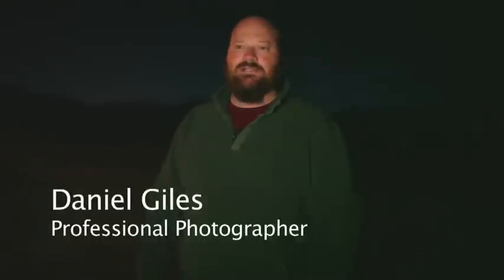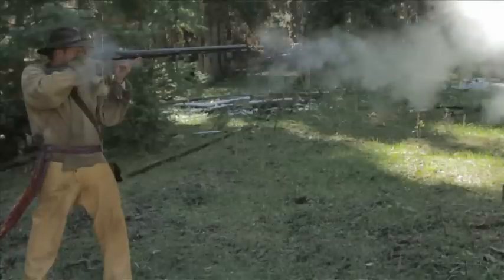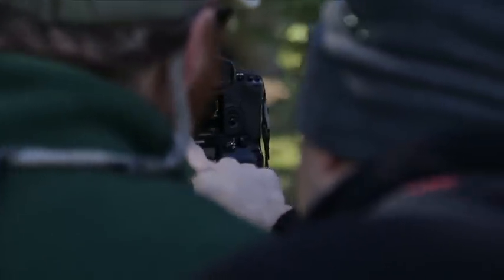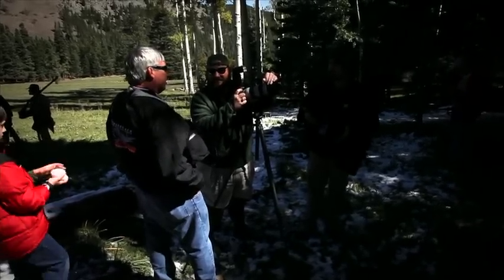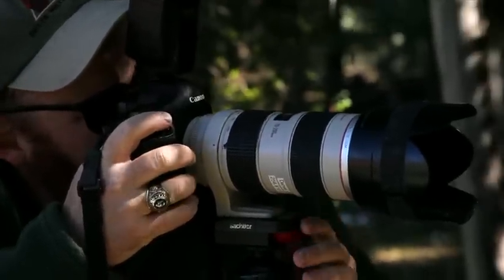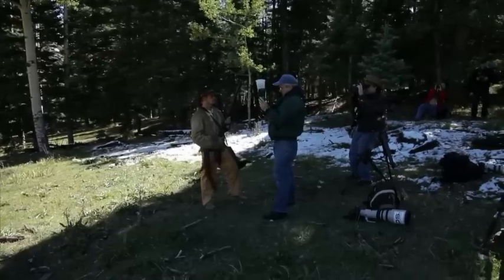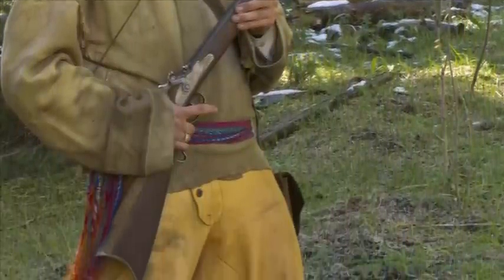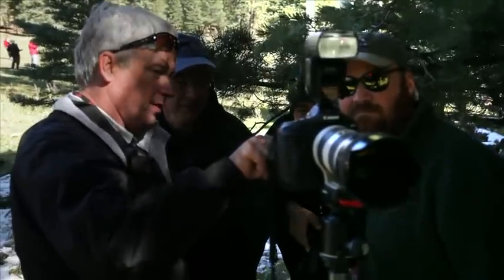Philmont Scout Ranch - 2011 Canon Photography Conference - Day 1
Canon has partnered with the Boy Scouts of America to host a photography conference here at Philmont Scout Ranch.  Today they visited Miranda.